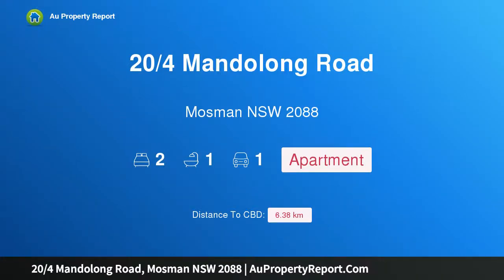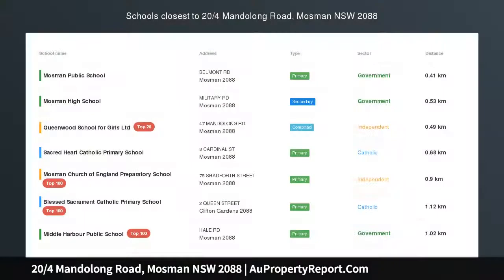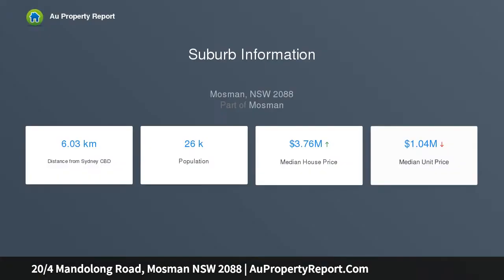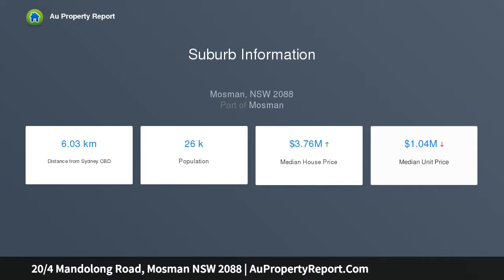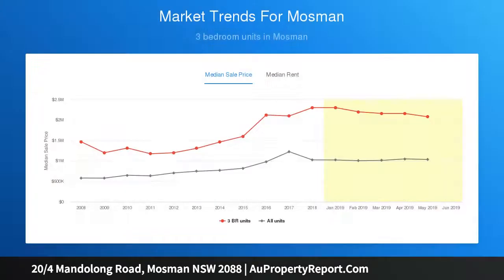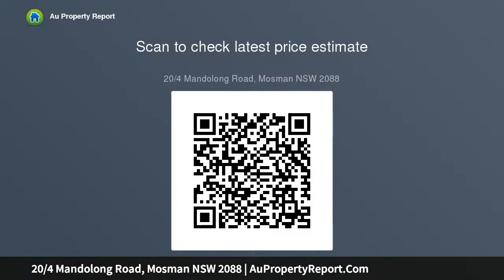20/4 Mandolong Road, Mosman NSW 2088 | AuPropertyReport.Com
20/4 Mandolong Road, Mosman NSW 2088
Property Type: apartment
Bedrooms: 2
Bathrooms: 2
Car Space: 1
Mosman Village Living With Scope to Enhance